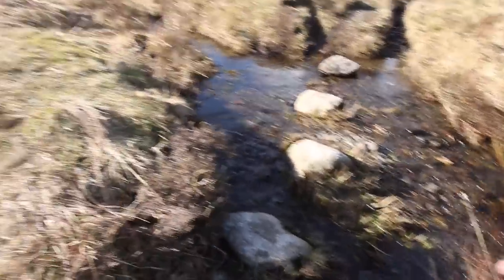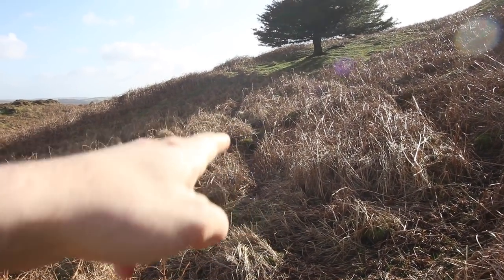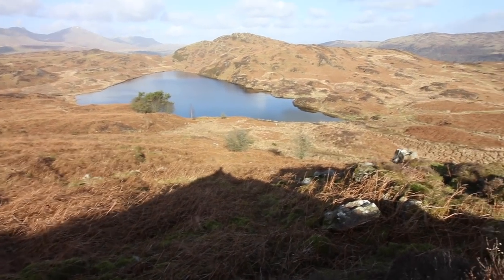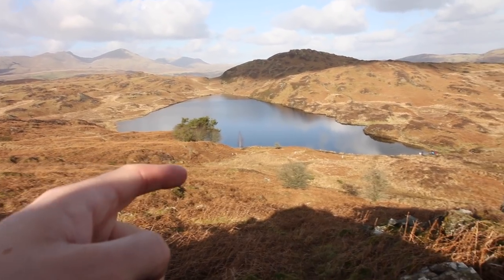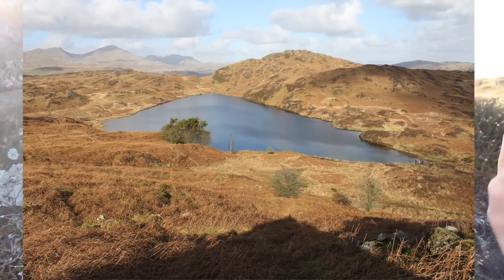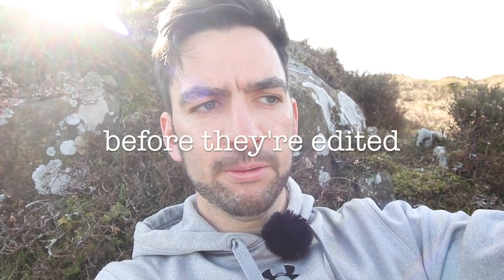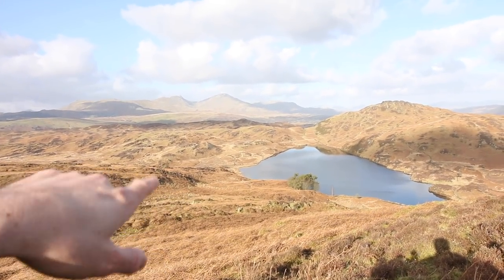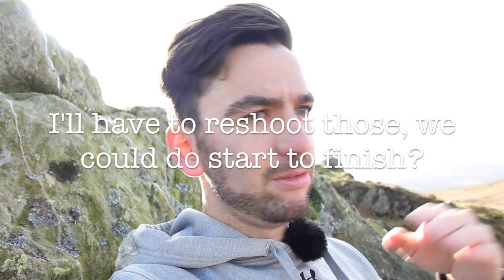Composition Tips And Problem Solving On Location | Landscape Photography Tutorial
I answered some of the questions from part 1 of the landscape photography videos and show what goes into scouting locations for landscape photography. It was quite a sunny day so the shadows caused a few problems, I showed 1 way to avoid being caught in the frame